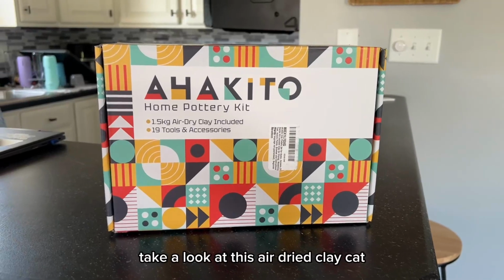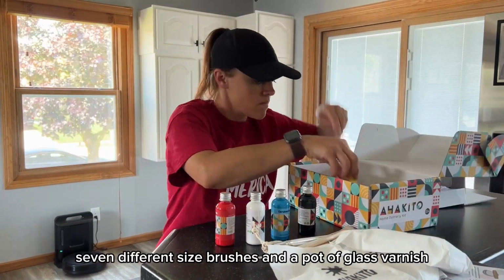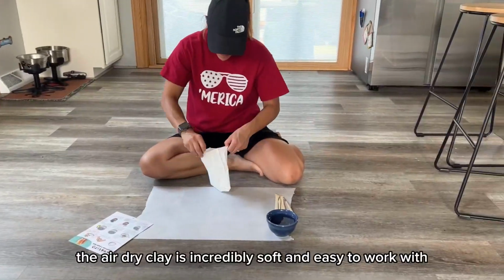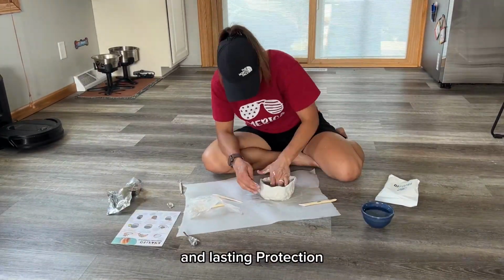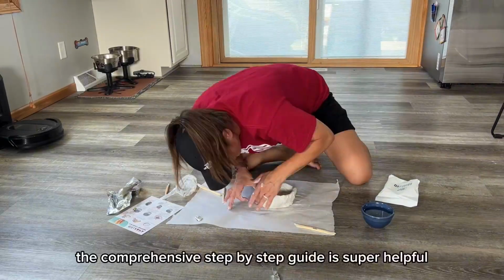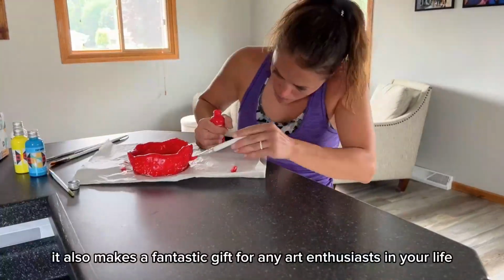Ahakito Pottery Clay DIY Kits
◀ Pottery Clay DIY Kits ▶
📦 VIEW ON AMAZON
Air Dry Clay Kit: This pottery kit is perfect for beginners who want to create beautiful clay works from the comfort of their home. Unleash your imagination and enjoy the relaxation that comes with clay sculpting. It includes everything you need to make your unique clay creations at home, with detailed instructions for common projects and helpful tips, making it especially suitable for beginners.

Clay Kit For Adults: The DIY kit contains three 1.1lb bags of our premium, self-hardening clay in vacuum packaging. The clay is soft, pliable, and dries within 24-48 hours without cracking – simply the best! No kiln firing is required. Ahakito air-dry clay is naturally white, providing an ideal base for applying paint.

Clay Tools: The craft kits for adults include five clay sculpting tools and a smoothing sponge. These tools provide everything you need to perfectly shape and smooth your sculptures. Additionally, a Quick-Start guide is included, offering plenty of inspiration.

Air Dry Clay Paint: Your clay set includes six premium acrylic paints, specially tested and developed for perfect coloring and coverage of our pottery. Additionally, seven brush sizes are included to meet different needs. The set also includes a pot of special gloss varnish for air-dry clay to protect your creation and give it a professional shine.

Creative Gifts: This pottery tools set sparks creativity for all ages, offering endless possibilities for unique, imaginative creations. Ideal for birthdays, holidays, or special occasions, air dry clay both for adults & kids. Decorate the finished works with plants, dried flowers, or clay earrings & jewelry-making kit. Perfect for sharing with a partner, as a gift, or for a creative night alone.
🏷️ CHECK THE PRICE ON AMAZON

🔥BEST OFFERS on Amazon TODAY!🔥